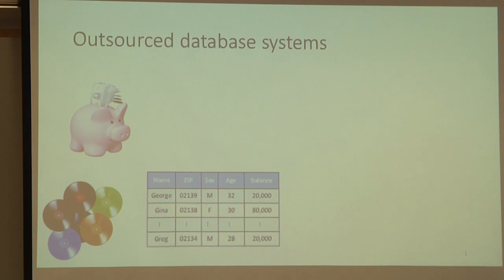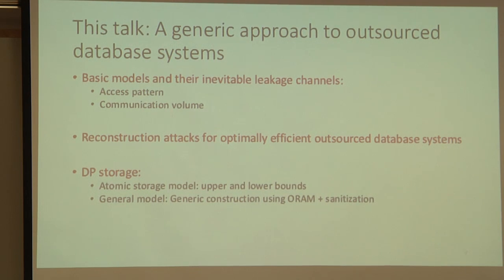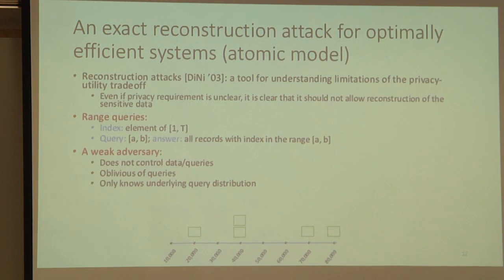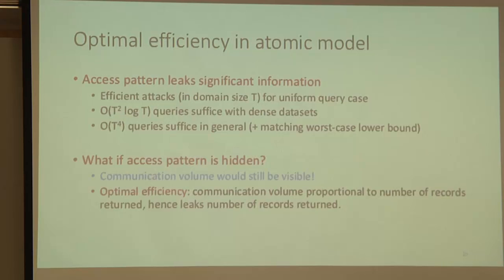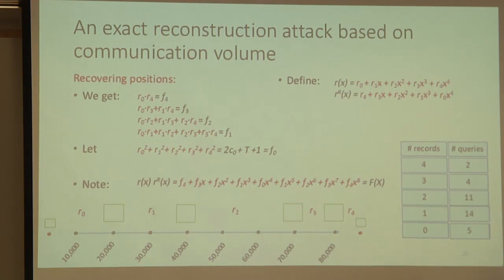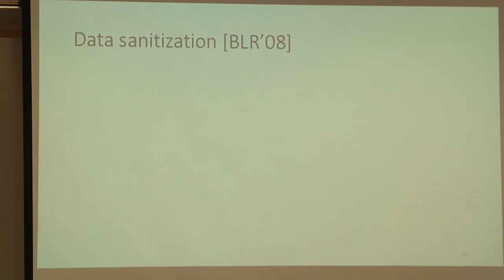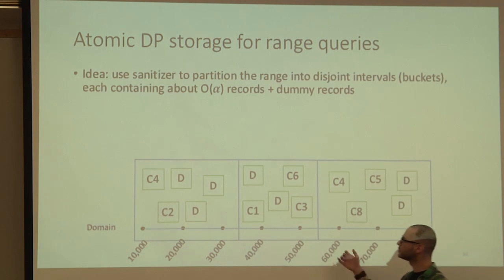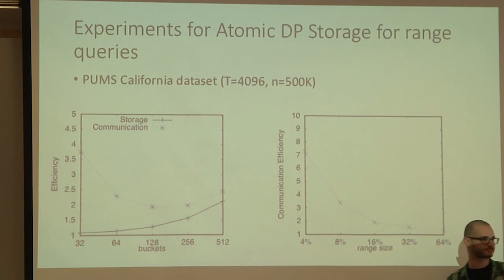CRCS Seminar Georgios Kellaris "Accessing Data while Preserving Privacy"